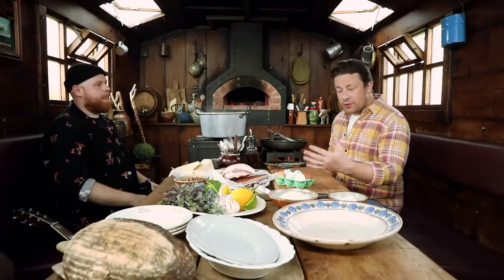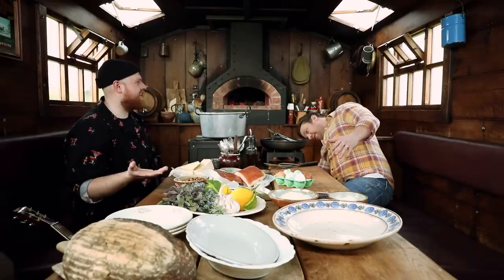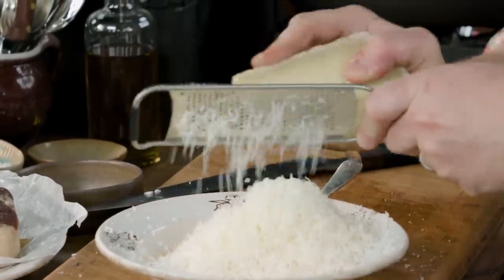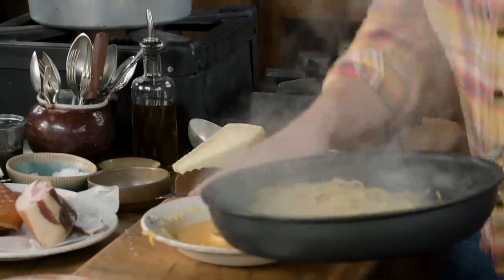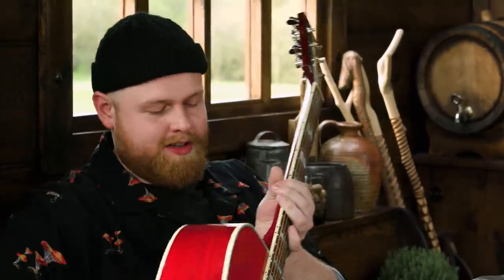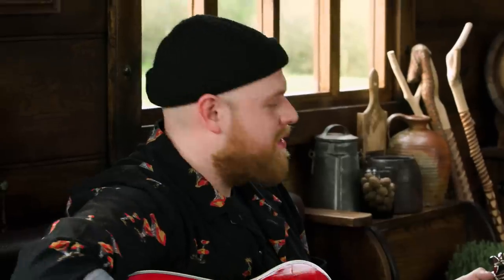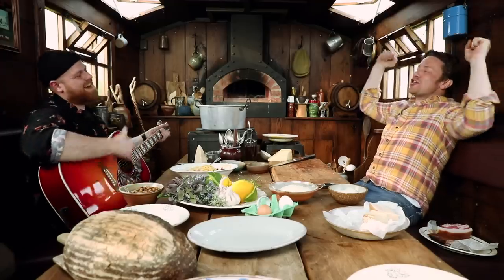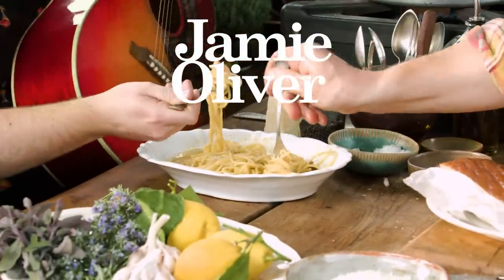Carbonara & Tunes | Jamie Oliver & Tom Walker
In the final part of the mini series with Tom Walker, Jamie couldn’t resist cooking up one of his, and the audiences favourite dishes - authentic Italian Carbonara! But in exchange Tom offered up a brilliant and exclusive song, just for you guys!

x